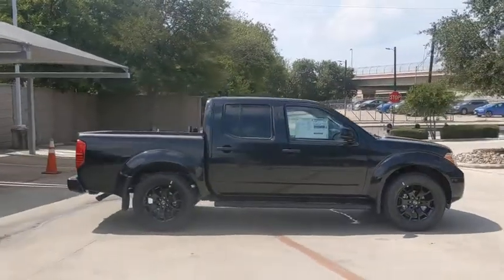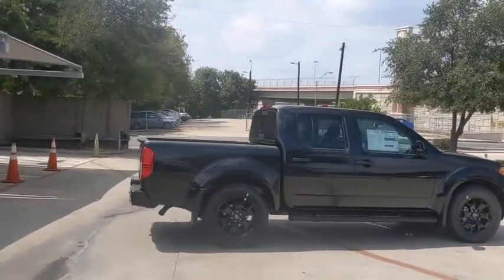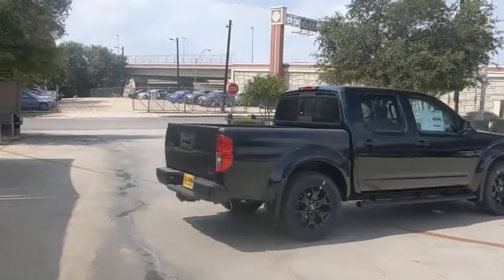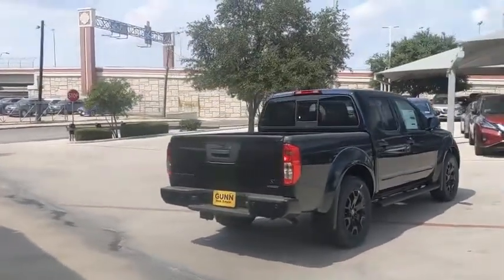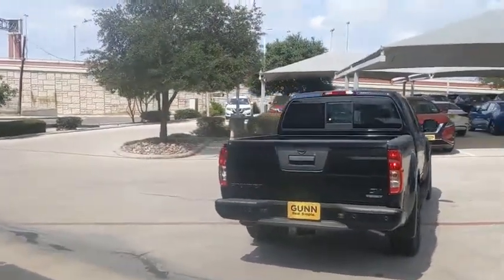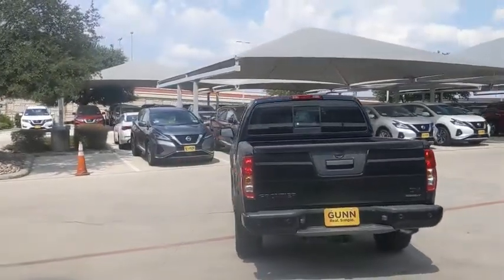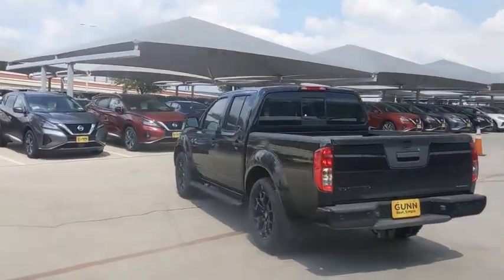2020 Nissan Frontier San Antonio, Austin, Houston, New Braunfels, Helotes, TX N201009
Magnetic Black Pearl New 2020 Nissan Frontier available in San Antonio, Texas at Gunn Nissan. Servicing the Austin, Houston, New Braunfels, Helotes, TX area.

Gunn Nissan
12838 San Predro

[K01] VALUE TRUCK PACKAGE  -inc: Trailer Hitch  Vehicle Security System (VSS)  Heated Front Seats  Dual Zone Automatic Air Conditioning  2 Additional Speakers  Rear Sonar  Utili-Track System  4 adjustable tie-down cleats  Sliding Bed Extender  Auto-Dimming Mirror w/Compass & Temperature  outside temperature display  Spray-In Bedliner  Fog Lamps,STEEL  CLOTH SEAT TRIM,[B92] SPLASH GUARDS,[K11] VALUE TRUCK PACKAGE,[L93] MIDNIGHT EDITION FLOOR MATS,[K02] MIDNIGHT EDITION PACKAGE  -inc: Gloss Black Painted Grille  Wheels: 18 Gloss Black  Tires: 18  Black Painted Exterior Rearview Mirrors  Midnight Edition Badge  Semi-Gloss Black Carline Badging  Body-Colored Rear Bumper  Low-Gloss Black BI Badging  Semi-Gloss Black Step Rails,[S65] BED RAIL CAPS,MAGNETIC BLACK PEARL,Rear Wheel Drive,Power Steering,ABS,4-Wheel Disc Brakes,Brake Actuated Limited Slip Differential,Aluminum Wheels,Tires - Front All-Season,Tires - Rear All-Season,Conventional Spare Tire,Power Mirror(s),Sliding Rear Window,Privacy Glass,Intermittent Wipers,Variable Speed Intermittent Wipers,Power Door Locks,AM/FM Stereo,MP3 Player,Steering Wheel Audio Controls,Bluetooth Connection,Auxiliary Audio Input,Auxiliary Audio Input,Bucket Seats,Pass-Through Rear Seat,Rear Bench Seat,Adjustable Steering Wheel,Power Windows,Keyless Start,Keyless Entry,Power Door Locks,Cruise Control,A/C,Cloth Seats,Driver Vanity Mirror,Passenger Vanity Mirror,Power Windows,Sliding Rear Window,Power Door Locks,Engine Immobilizer,Traction Control,Stability Control,Traction Control,Front Side Air Bag,Tire Pressure Monitor,Driver Air Bag,Passenger Air Bag,Front Head Air Bag,Rear Head Air Bag,Passenger Air Bag Sensor,Child Safety Locks,Back-Up Camera